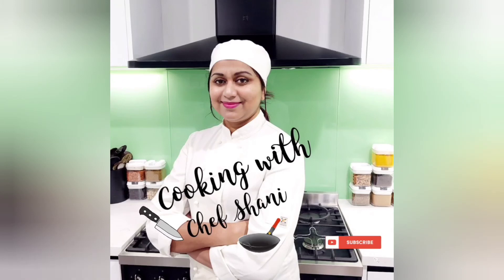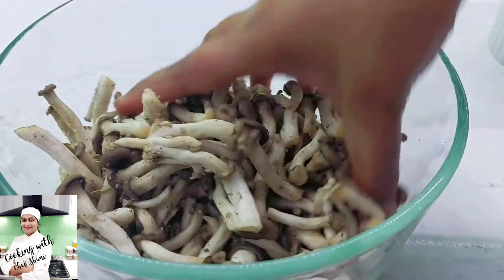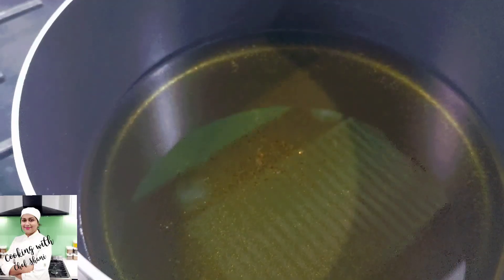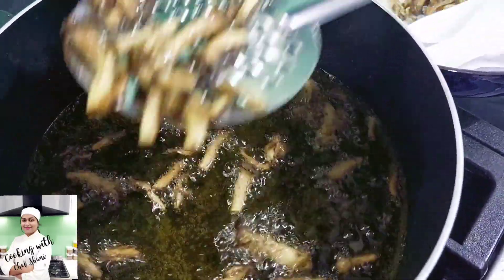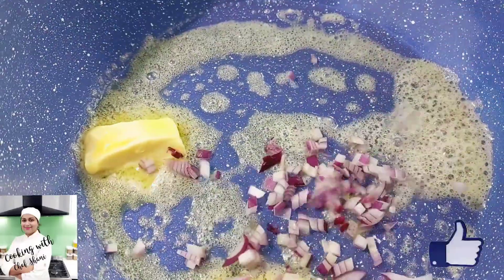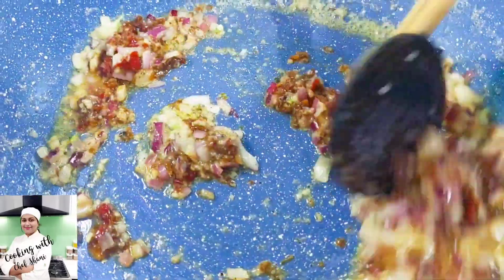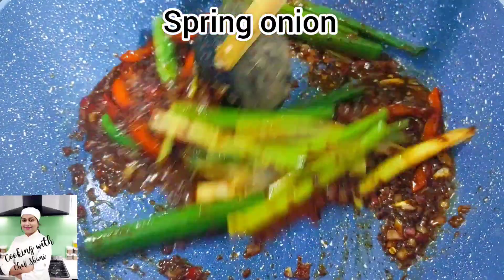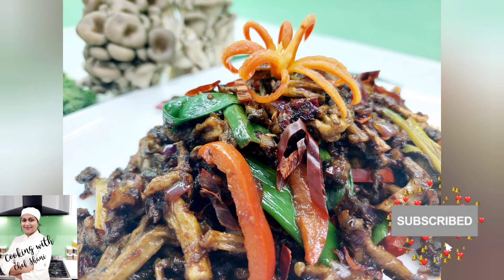How to make Butter Fry Mushrooms.. බටර් යොදාගෙන හැදු හතු / බිම්මල් බැදුම.